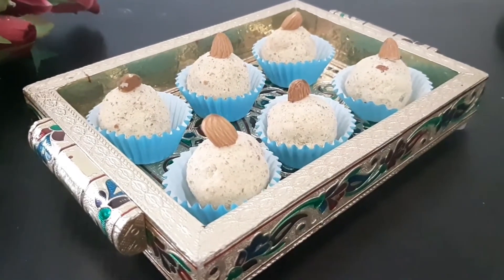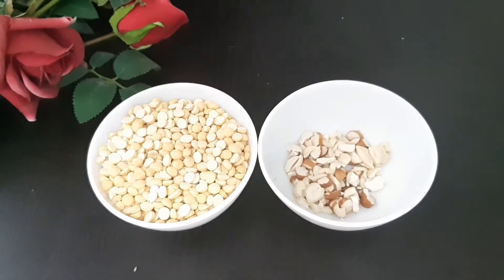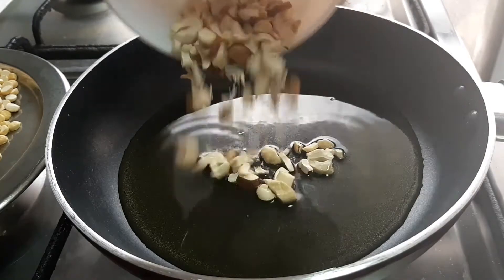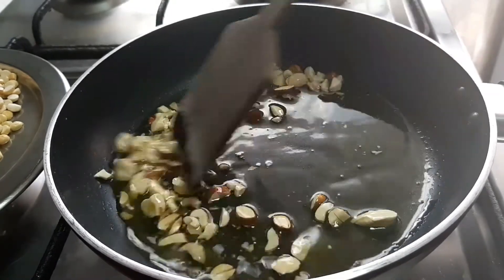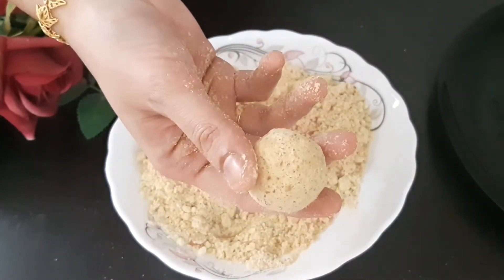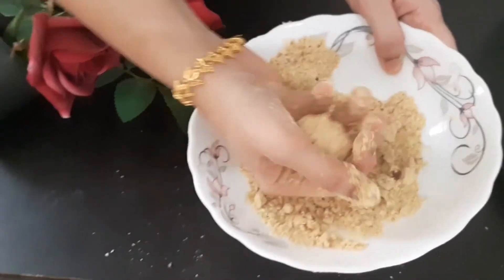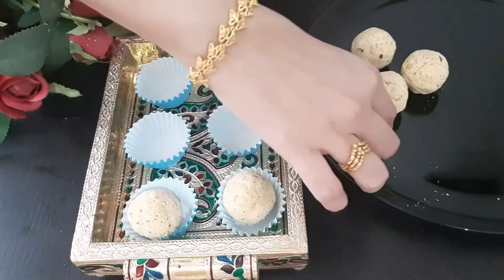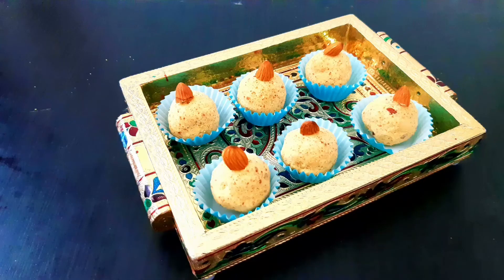Protein Rich Ladoo in 5 MINS I Easy and Healthy Snacks I KitchenBook Tamil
Hi Viewers,

    Do try this easy and healthy Ladoo made up of roasted gram and nuts which is very easy to make and healthy snacks option for kids.

Pottukadalai Ladoo,Maladoo,Roasted gram Laddu,Quick laddu recipe,Healthy laddu,Laddu Recipe in Tamil